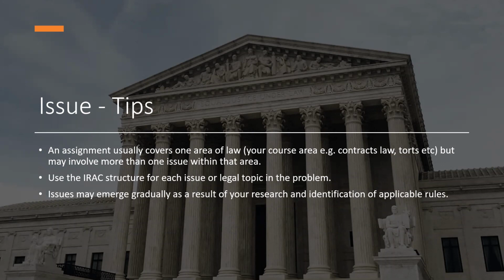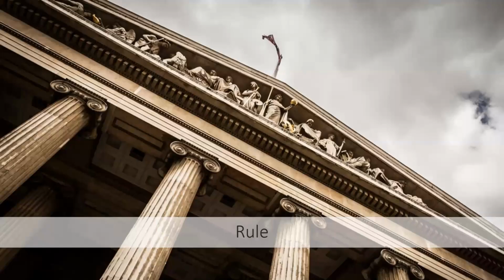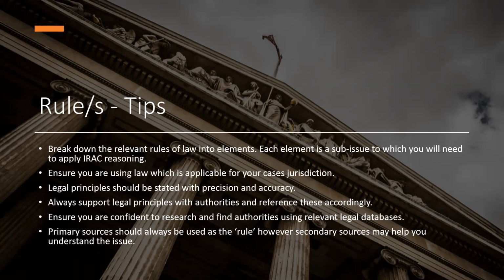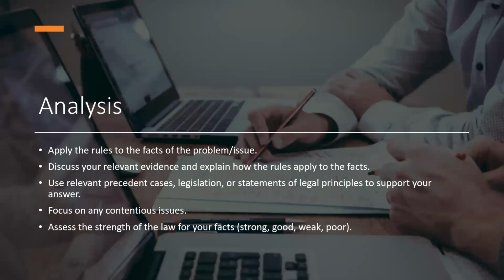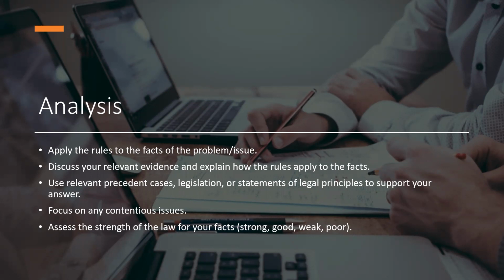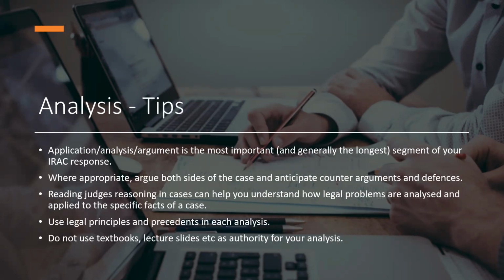An introduction to the IRAC methodology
This video provides a brief background and introduction to the IRAC (Issue, Rule, Analysis, Conclusion) methodology.

Have a suggestion for a video you would like me to create?